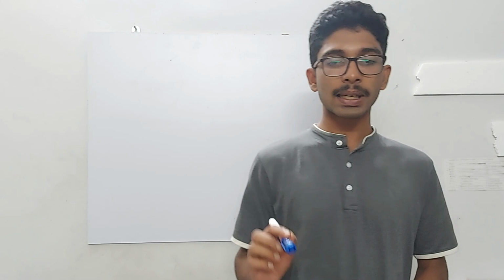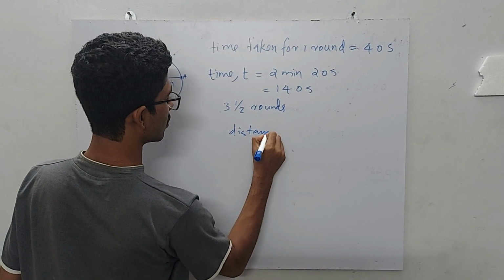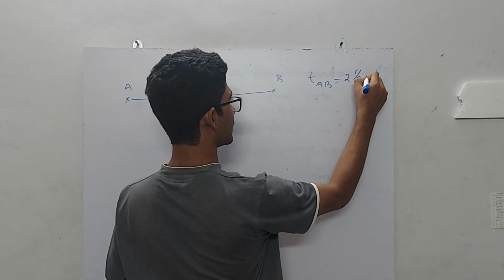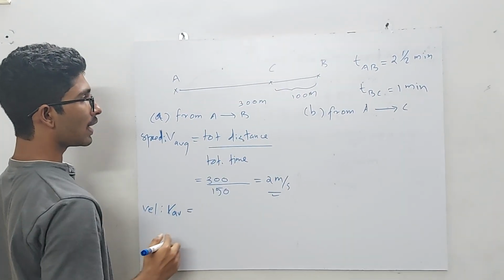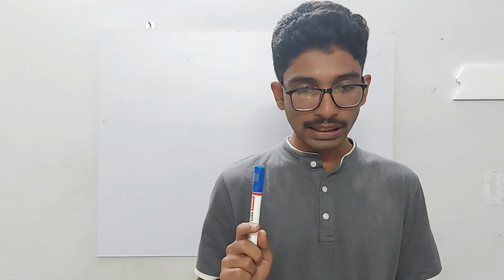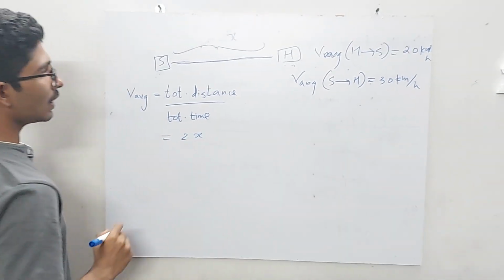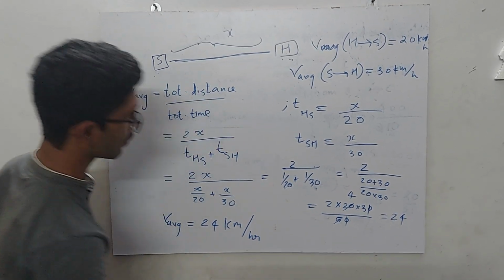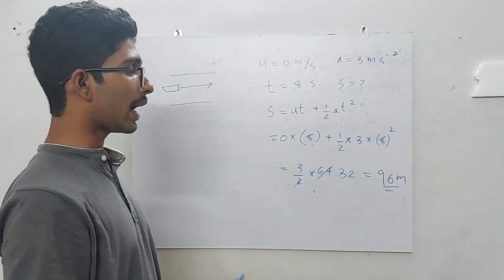#CBSE(Pure english)💯#Class 9:-(Motion)#exercise solutions#part 1:physics⚛️#By:Navaneeth Sir##